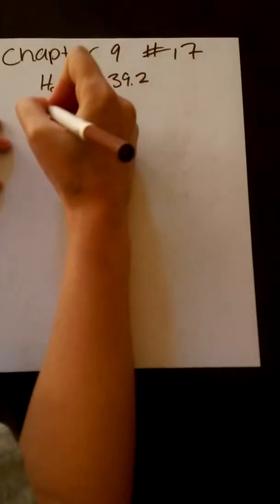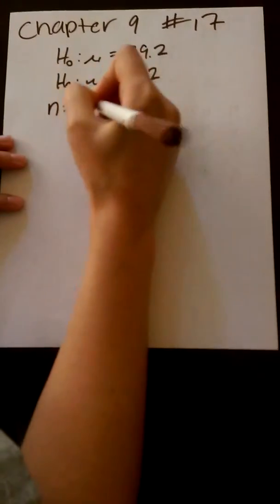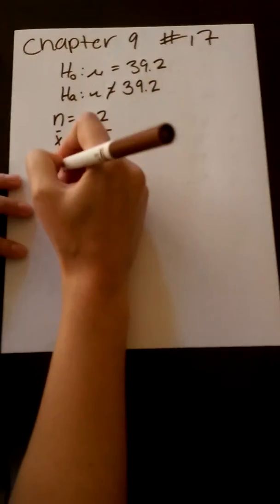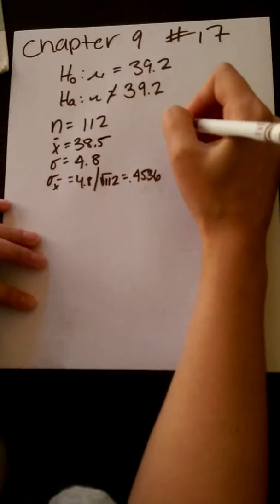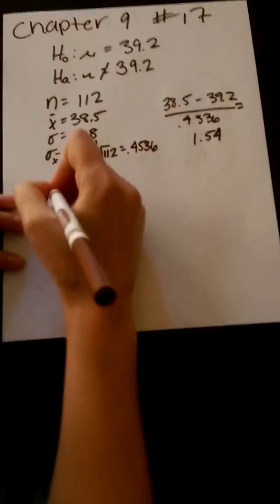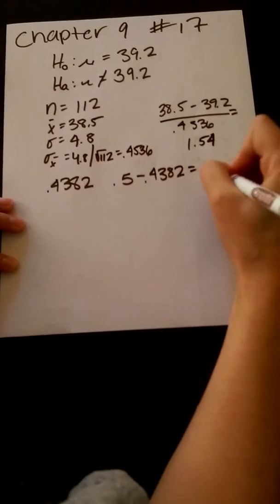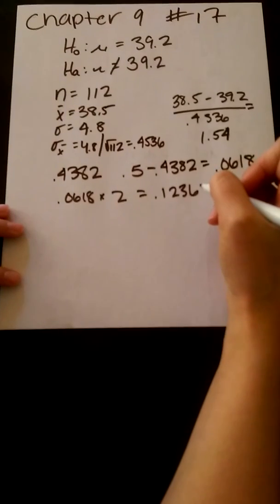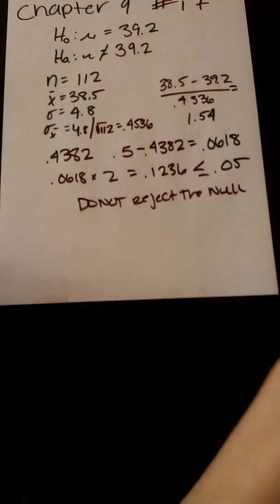Katelyn Kaczorowski CH9 #17